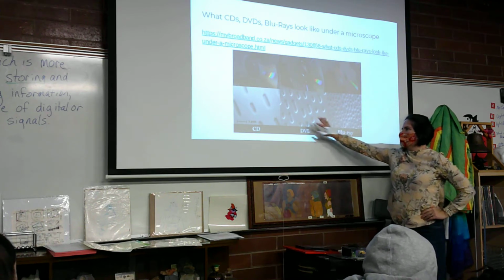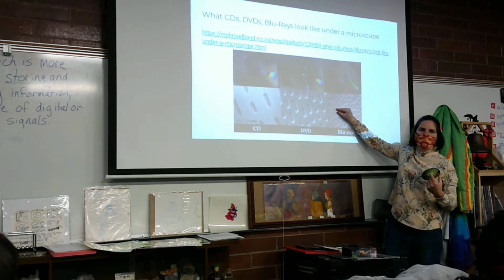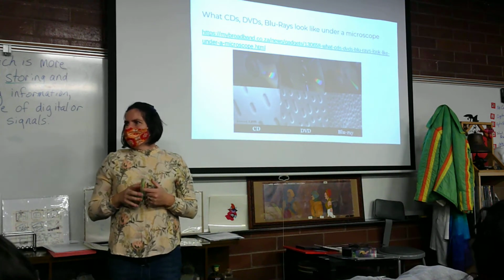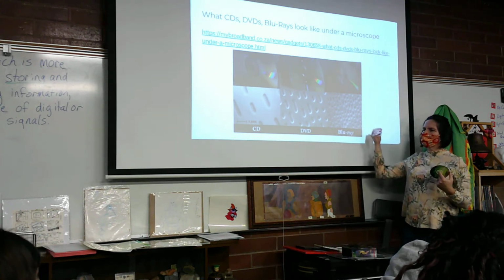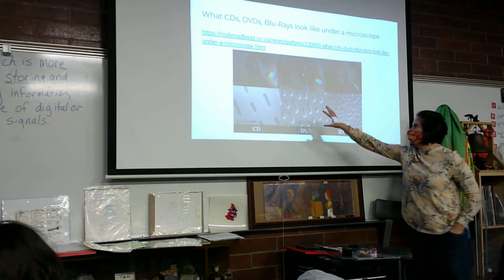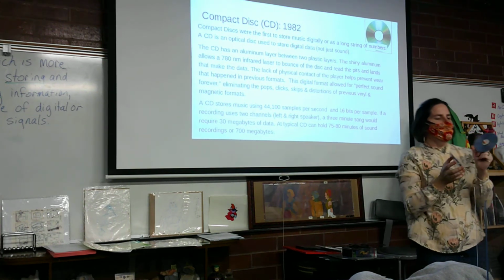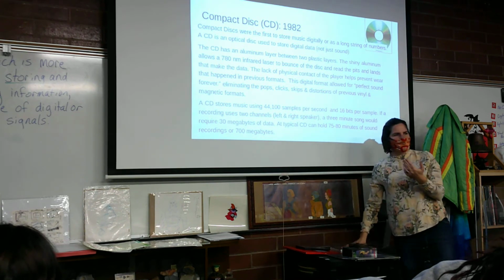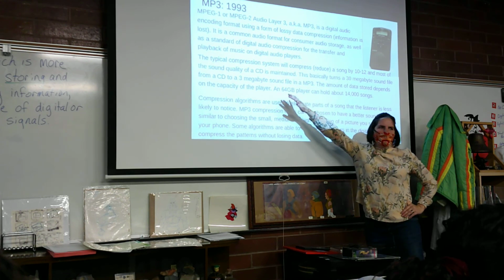Making code through Mp3